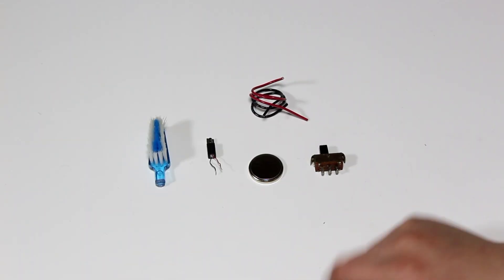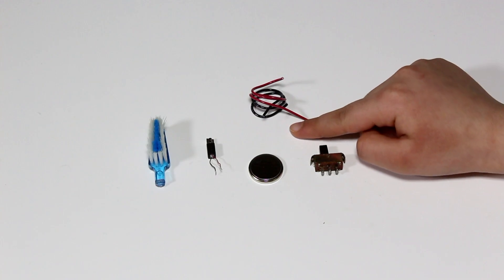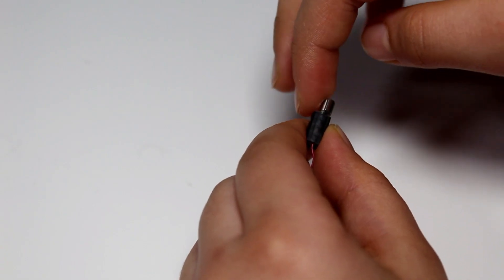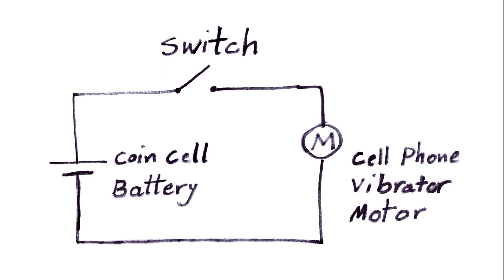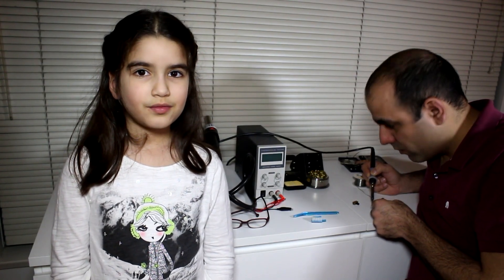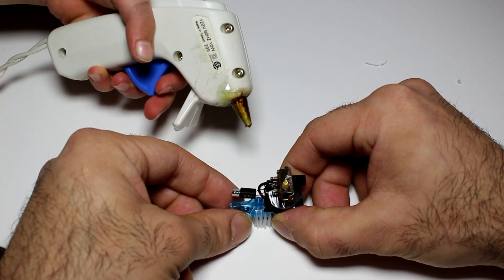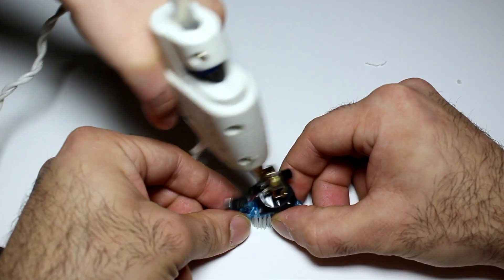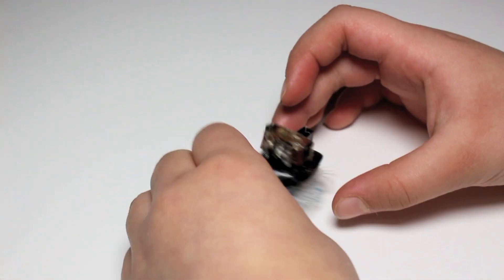Making a Tooth Brush Robot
Make an easy tiny robot with a tooth brush, coil cell battery, a switch and most importantly, a cell phone vibrator motor

A collaboration between ElectroCUTE and ElectroBOOM